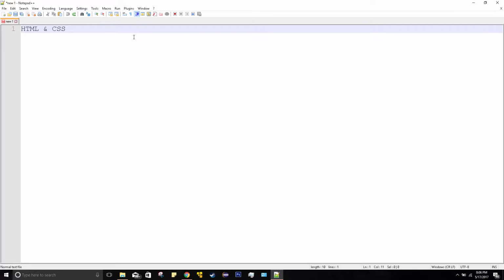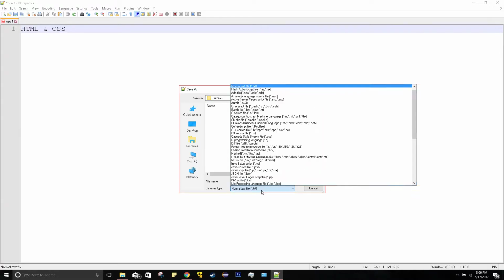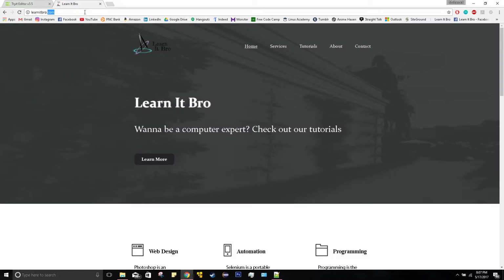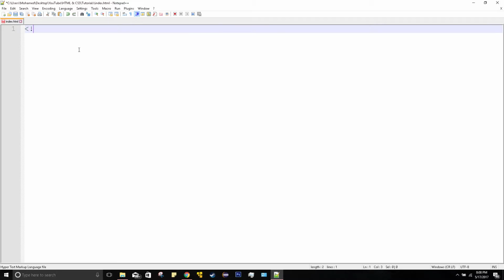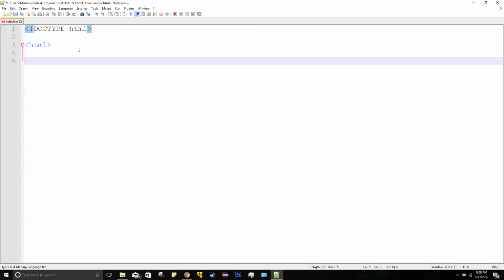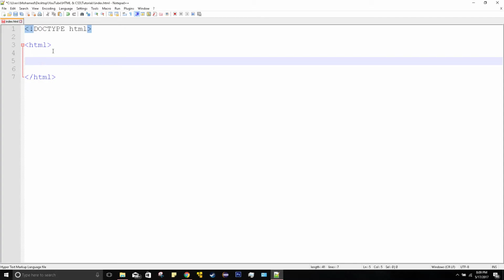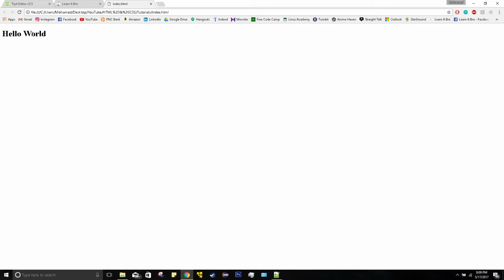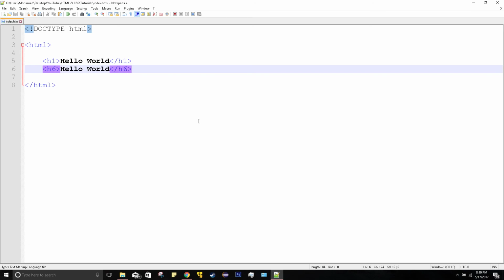HTML & CSS - Tutorial 2 - Heading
Tutorial 2

In this tutorial the user will be able to:

- Insert a heading using "h1" and "h6" tags